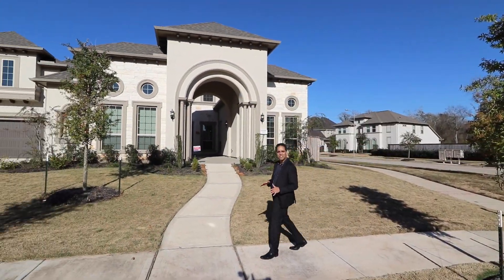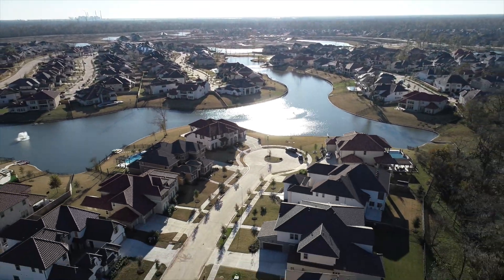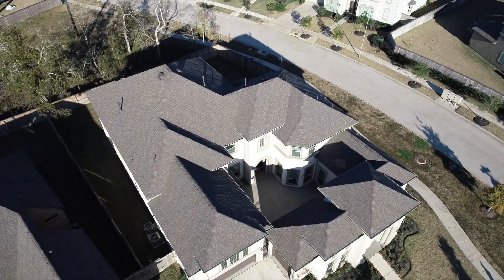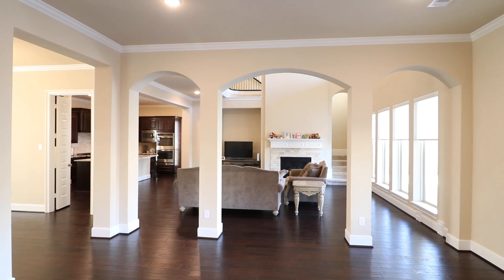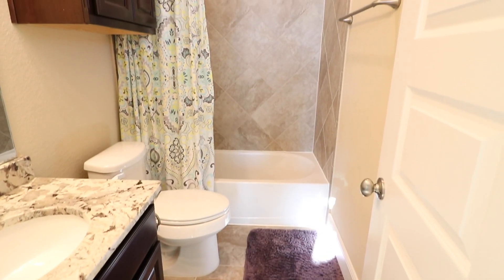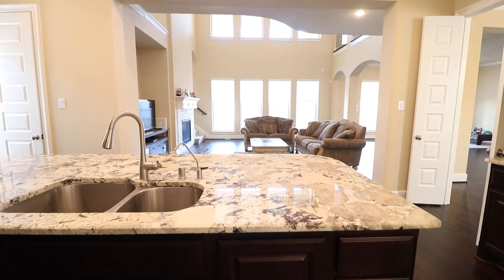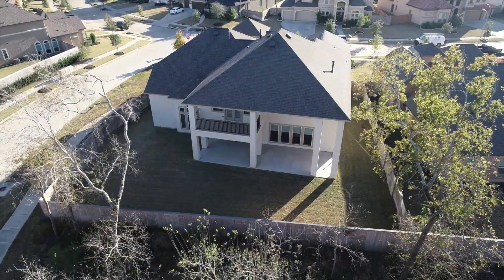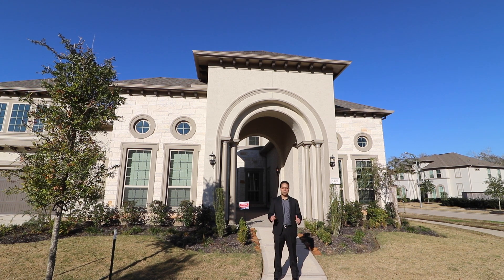5402 Pudman River Lane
BEAUTIFUL HOME LESS THAN ONE YEAR OLD on CORNER LOT with NO DIRECT BACK NEIGHBORS in the sought after gated community of Avalon Riverstone. This is the luxurious and extremely popular model Portifino Plan(just like the Riverstone model home) built by Taylor Morrison and features: an elegant stone and stucco elevation, a spacious front courtyard, a 2nd bedroom/full bath downstairs that is connected to the main house, a luxurious master suite with spa like bath, wood floors and more. The open gourmet kitchen has upgraded granite and cabinets to go along with plenty of storage. Upstairs has barely been used and features 3 bedrooms, a game room and media room. Step outside and enjoy multiple outdoor entertaining spaces with your covered patio and balcony. The large yard with no back neighbors offers privacy and plenty of space to put in a pool or a playground. Much better value than new construction and no hassle of waiting 7-8 months for building new...COME SEE IT TODAY!